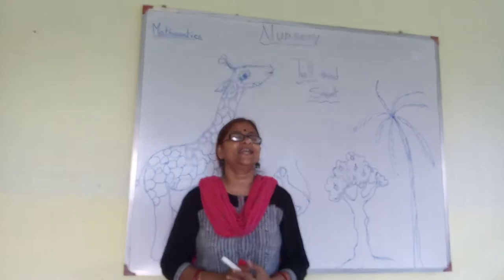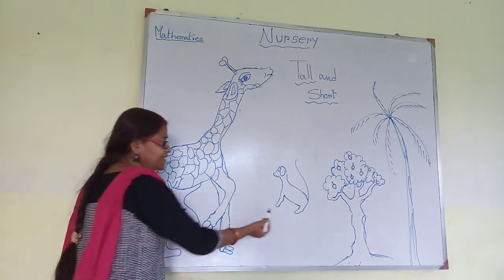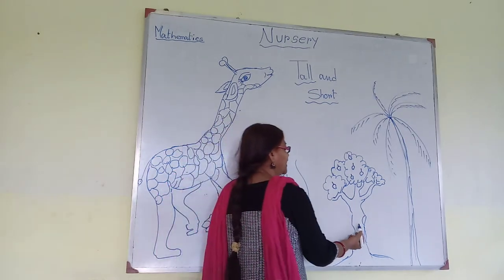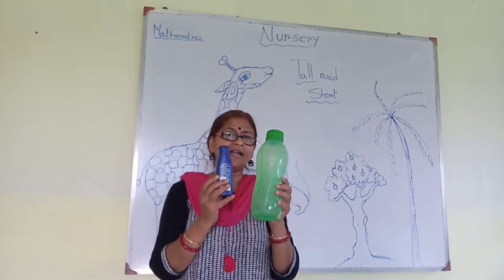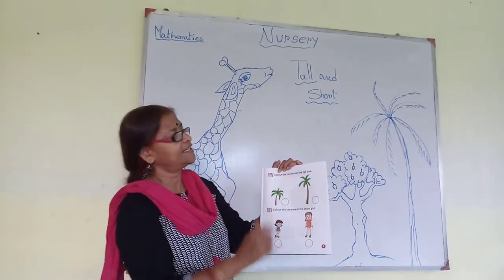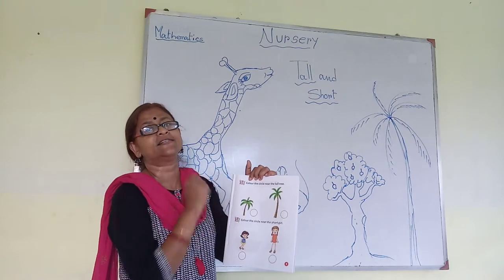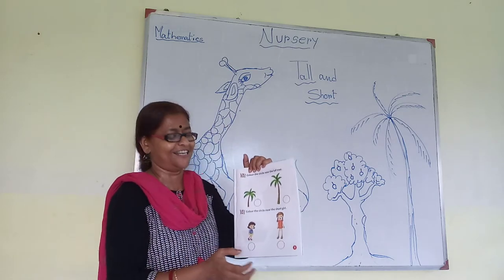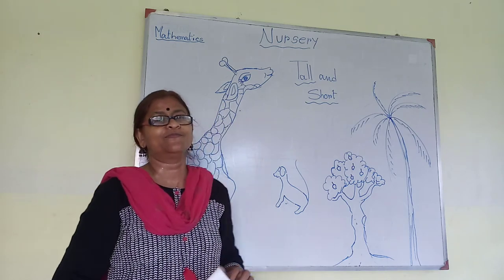class Nursery Maths TALL/ SHORT